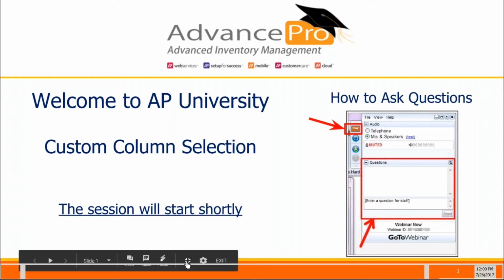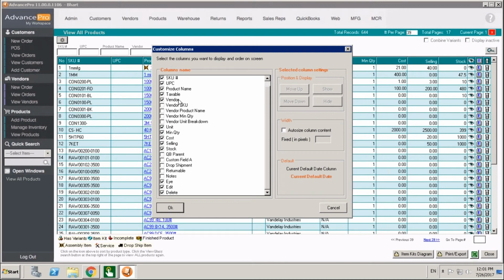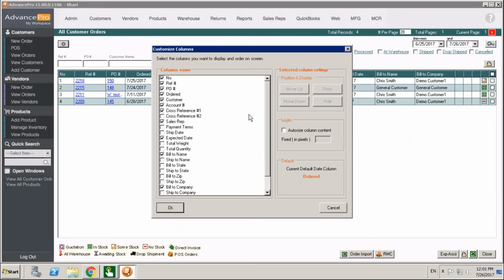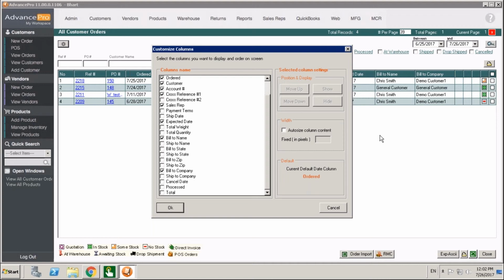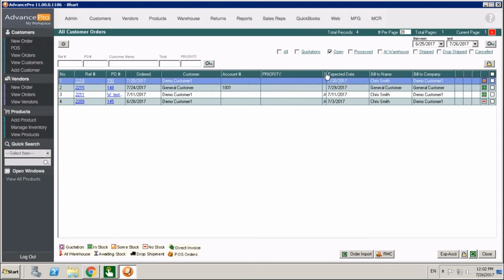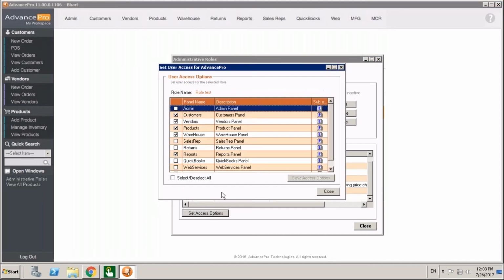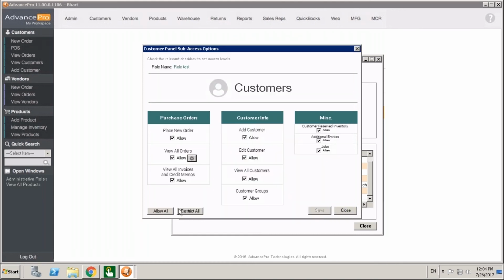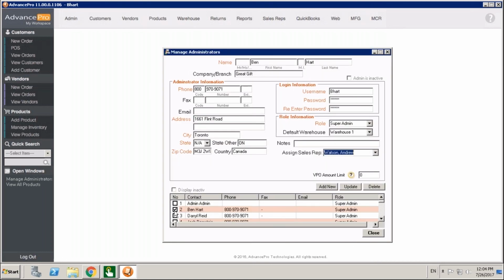Custom Column Selection in AdvancePro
In this webinar, we'll answer the questions:
This week’s APT University session will show how to use the custom column selection options in AdvancePro.

Synopsis:

- How can I customize my view of orders and product records in AdvancePro?
- How can I create a new default view for a given user/role?